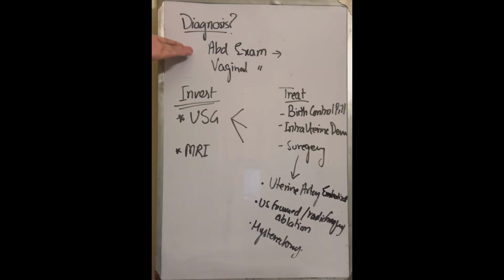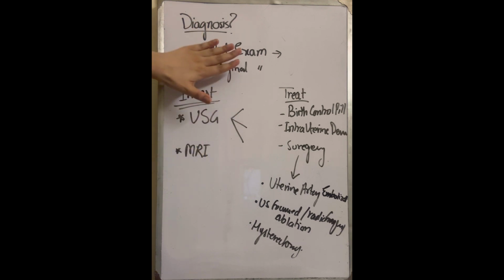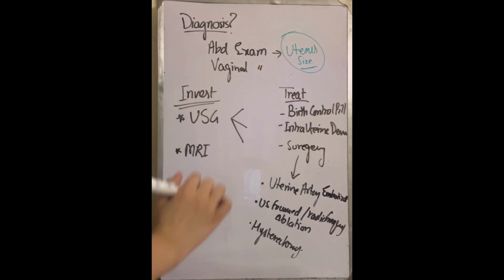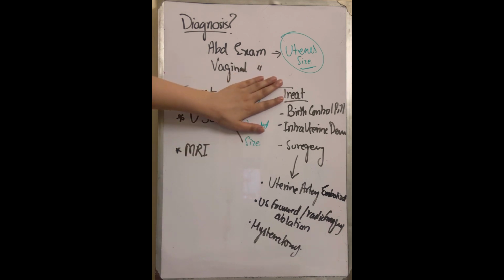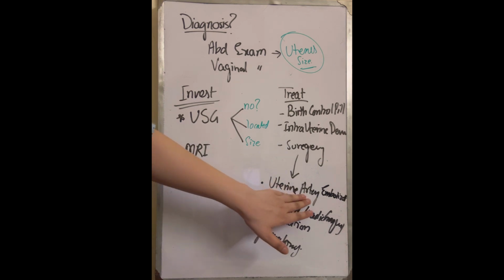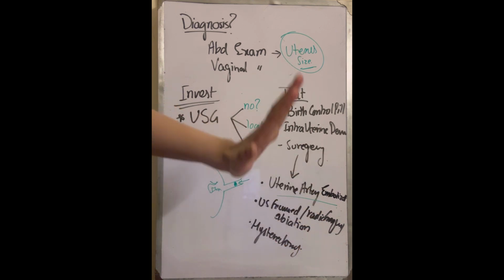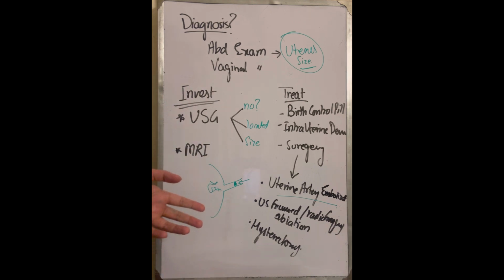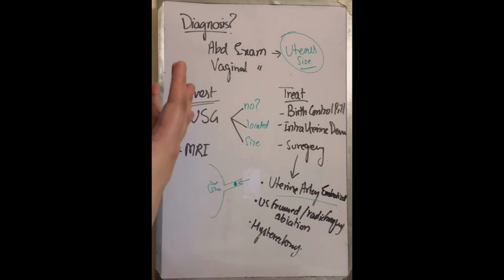What is a Fibroid Part 2 | Diagnosis and treatment | ASHMEDICA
In this video the Diagnostic Criteria & Treatment of fibroids is explained in detail.  | Fibroids